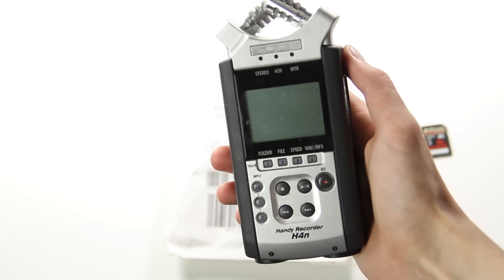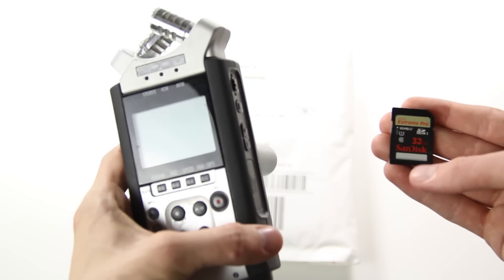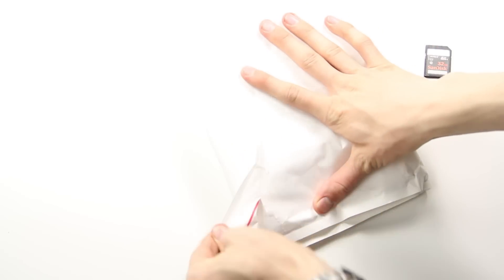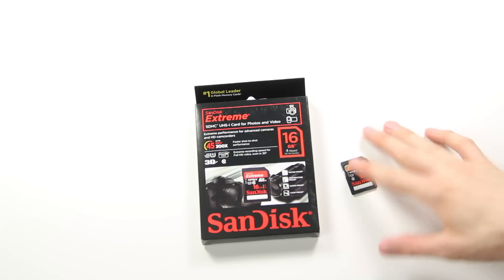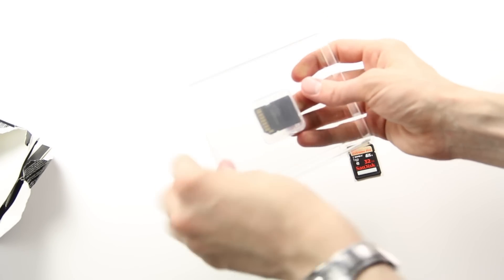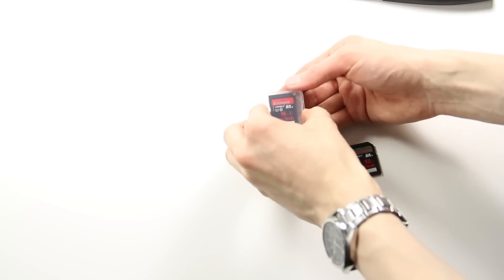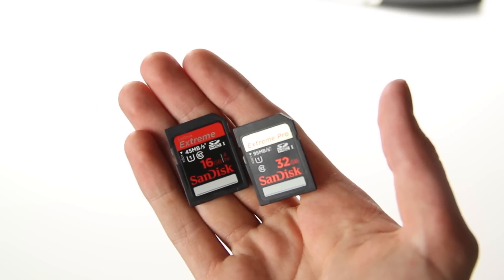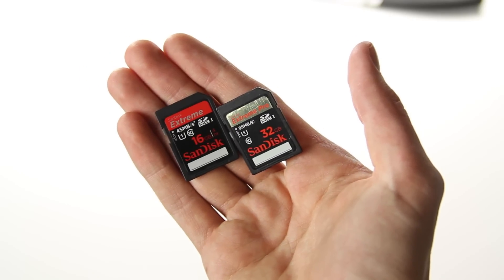SanDisk Extreme 45MB/s 16GB - Unboxing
Source: